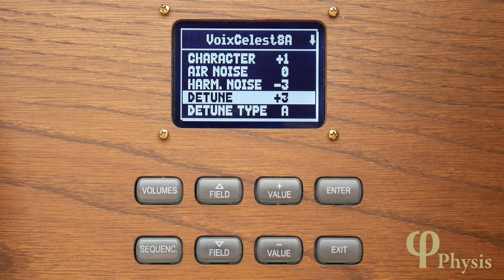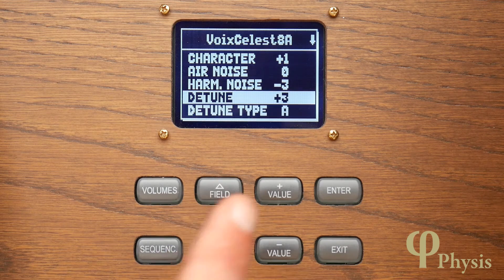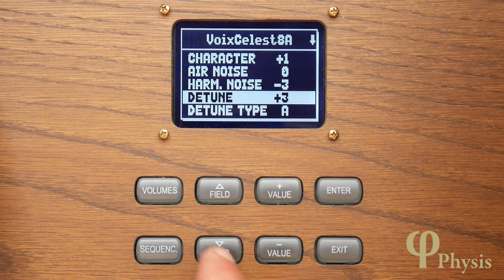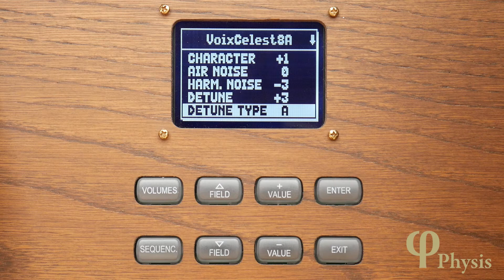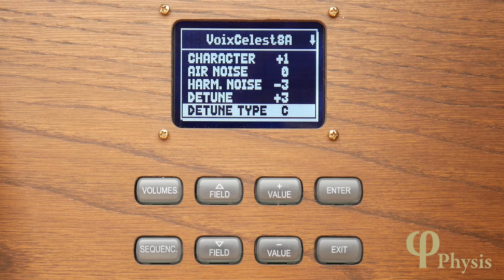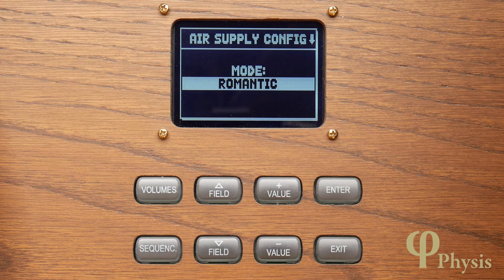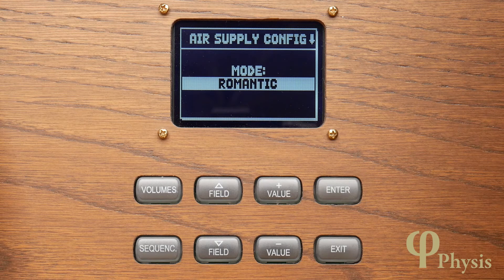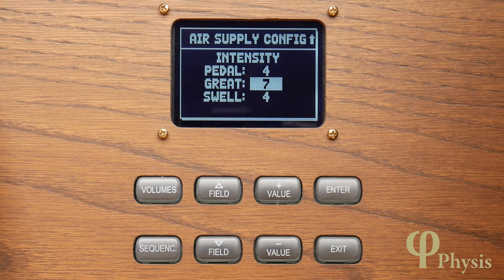5. Advanced Tuning, Winding and Touch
This tutorial explains the configuration and functioning of various advanced tuning, winding and touch response features of Physis